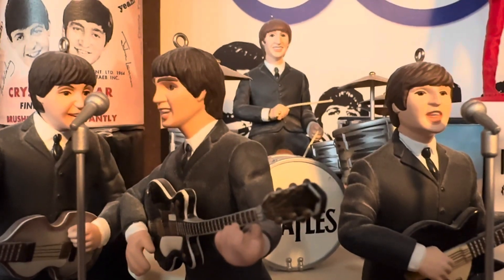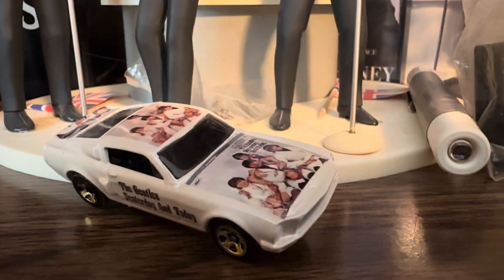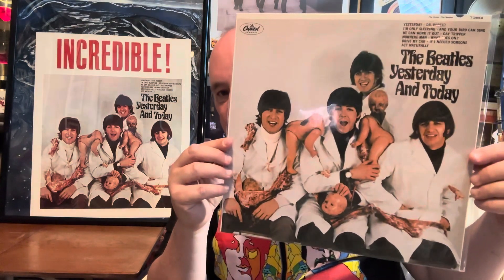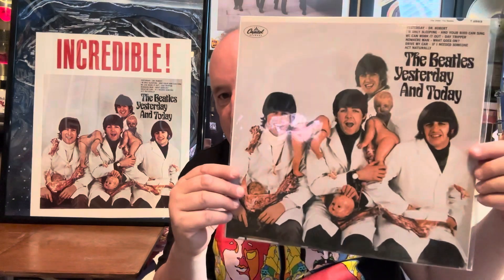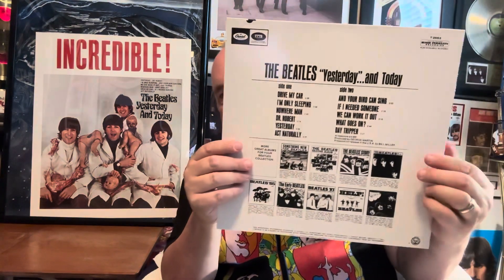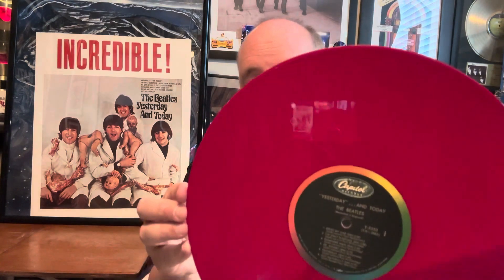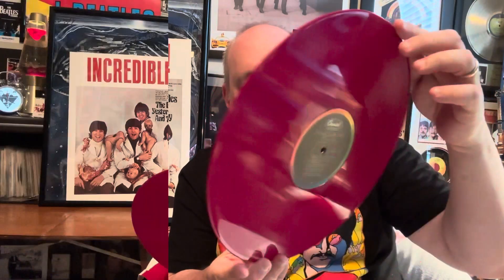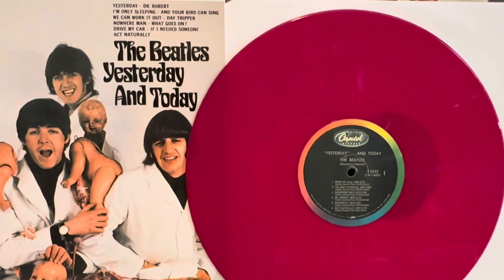814 The Beatles new Butcher🍎👍‼️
This video is about a brand-new Beatles Butcher out. 🌟😎‼️